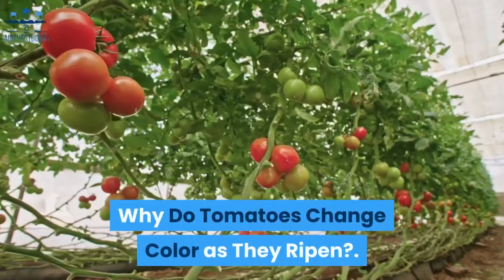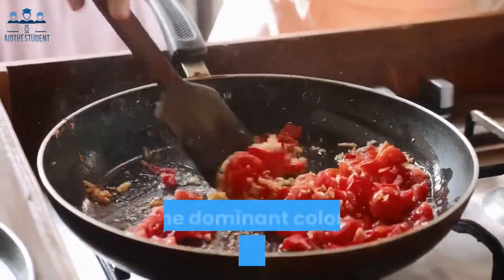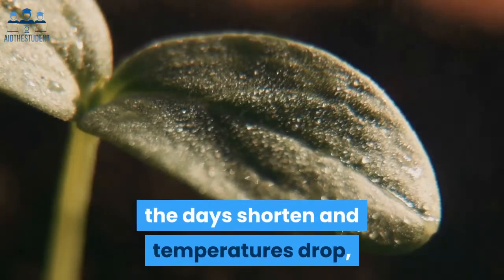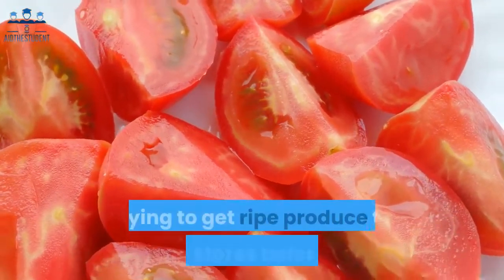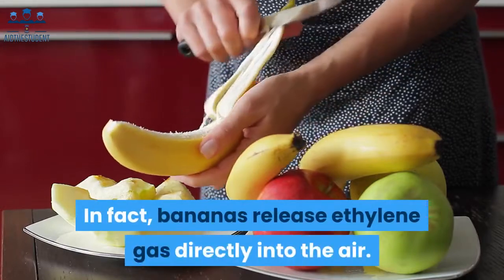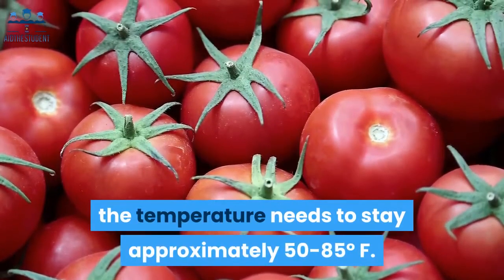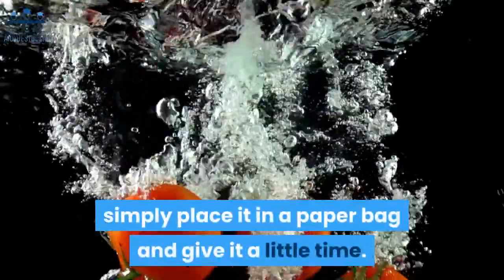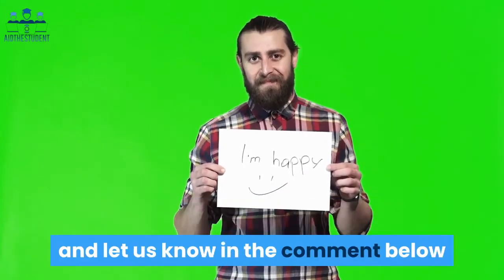Why Do Tomatoes Change Color as They Ripen?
00:00 Intro

Have you got a Mystery Question you'd like us to answer?

-- LINKS –
📕 Download our FREE Ebooks and Guides! 📕

► If you need help growing your business check out my Service